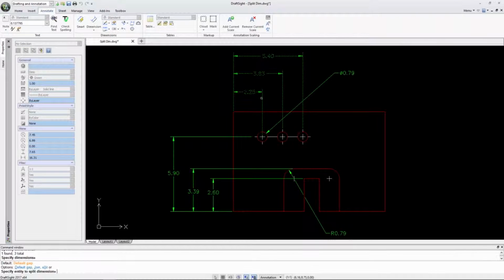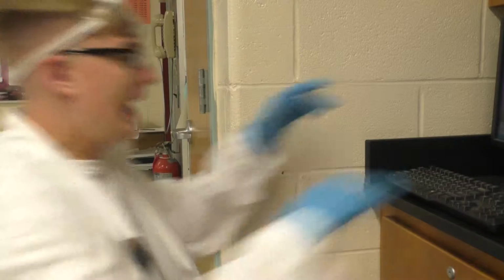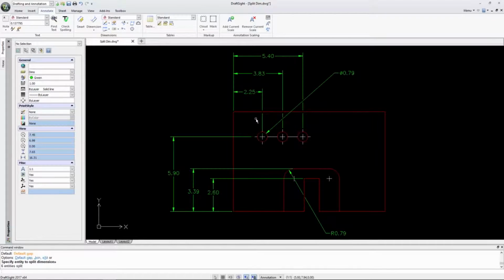God Of Science (Film Making II - Final Film Project) (A YouTube Parody)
This is the TENTH film (Done After A Wizard’s Quest) for my Film II class; I edited this for May of 2019. This is also my last film of my High School career! Featuring my friends Jay Fisher & Christian Douglas in You Tube’s The Good of Science! – Fair WARNING – this film includes CRUDE HUMOR!  - I don’t know how this came to me, but it was worth it! I had fun doing it, and I hope you all enjoy it!!!